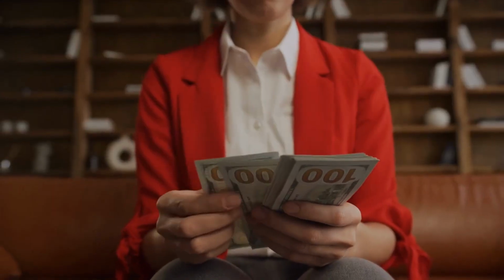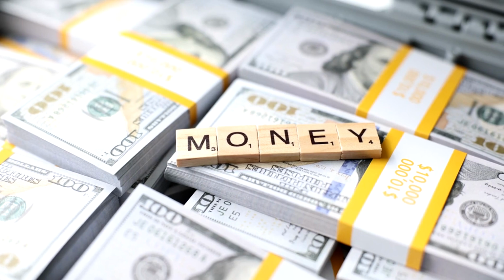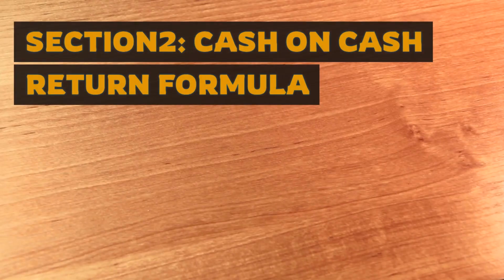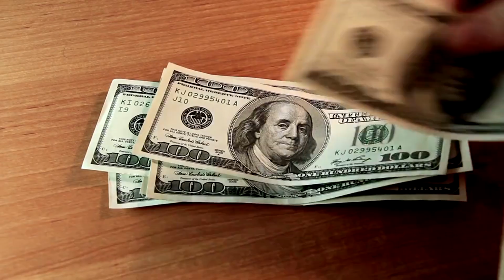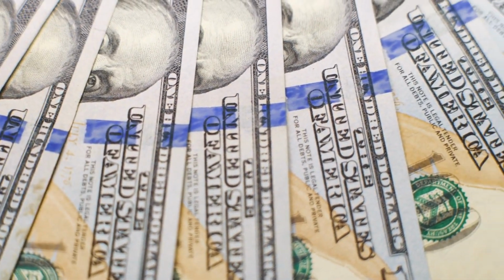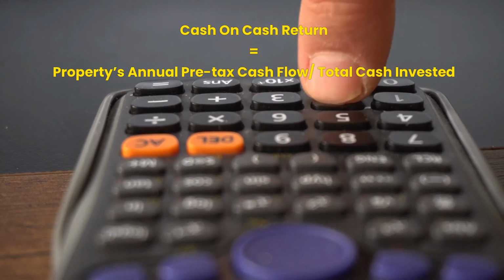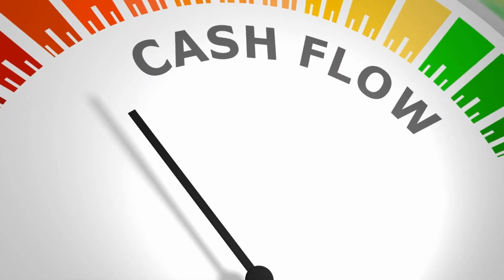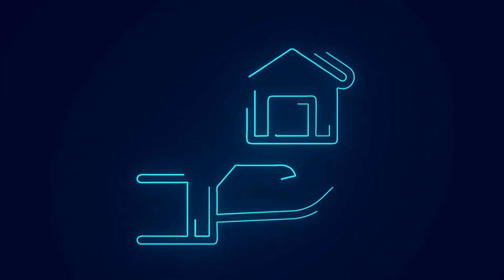Unlock the Secrets of Cash on Cash Return and Revolutionize Your Real Estate Investment Strategy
Unlock the secrets of Cash on Cash Return and revolutionize your real estate investment strategy with Finc Freedom! In today's episode, we delve deep into the essence of Cash on Cash Return, a vital metric for assessing the real cash flow and performance of your investments. Whether you're just starting out or you're a seasoned investor, understanding this concept is key to optimizing your financial growth. We'll simplify everything you need to know and show you how to calculate and leverage this metric to maximize your returns. Join us on this journey to financial freedom—where finance leads and freedom follows.